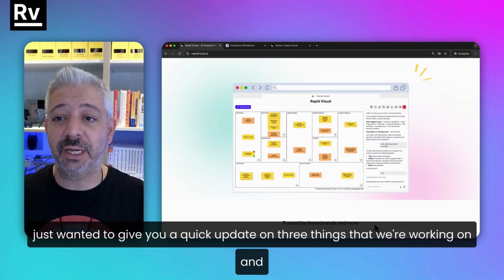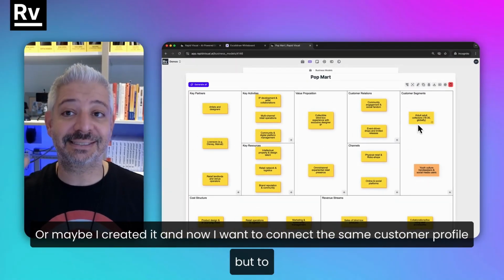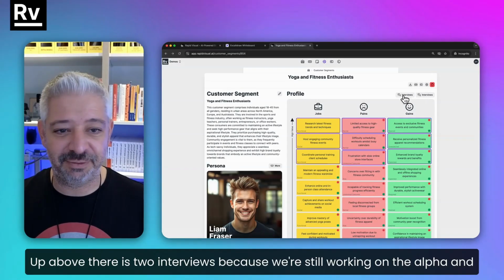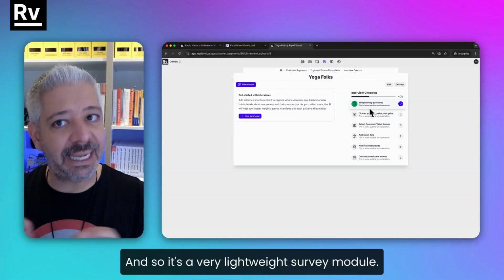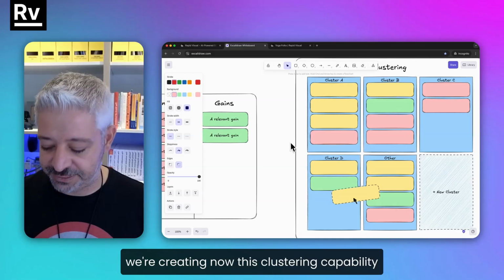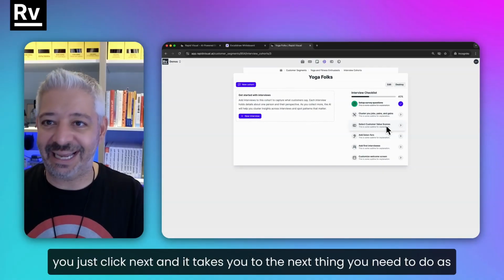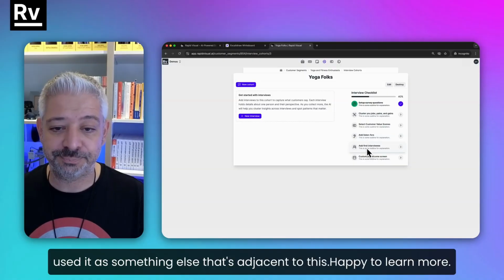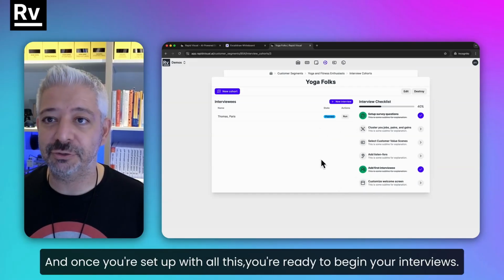Rapid Visual Users Update - October 2025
Rapid Visual Updates: New Features You Need to See!

Join Paris from Rapid Visual as he showcases three exciting new features: 'Import from an Idea,' which allows easy creation of business models; the ability to connect existing customer profiles to different business models; and a sneak peek at the upcoming and highly anticipated interview module, designed to streamline customer interview processes and extract valuable insights using AI.

00:00 Introduction and Overview
00:09 New Feature: Import from an Idea
00:53 Connecting Existing Customer Profiles
02:14 Upcoming Interview Module
02:55 Creating and Managing Interview Cohorts
04:25 Clustering Jobs, Pains, and Gains
08:24 Customizing the Welcome Screen
09:28 Conclusion and Future Developments